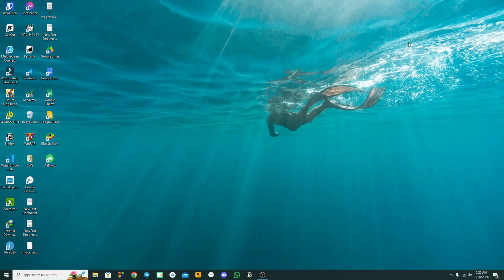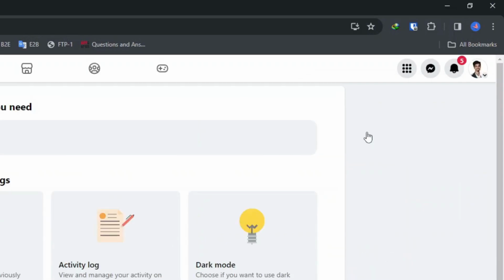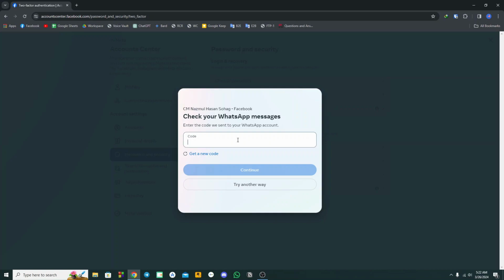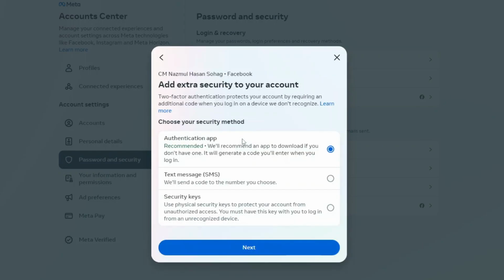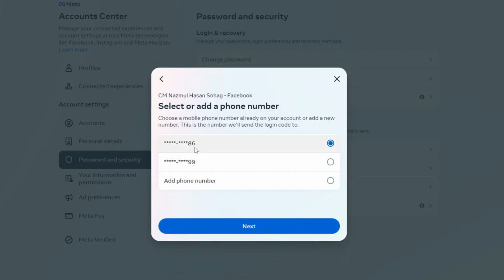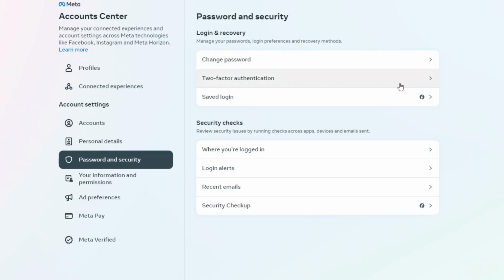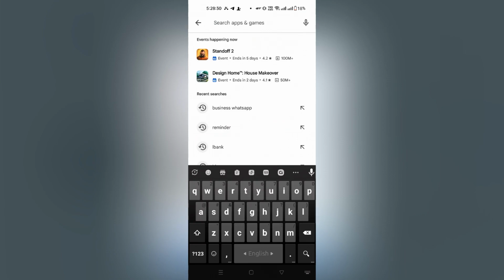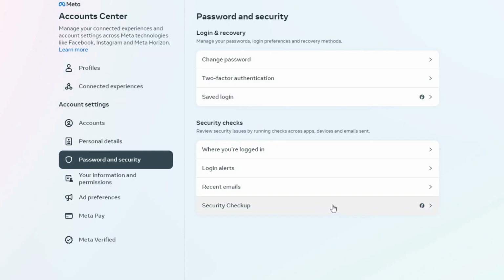How to turn on two step verification of Facebook with chrome browser - Step by Step Guide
how to turn on two step verification of facebook chrome
how to turn off two-factor authentication on facebook desktop 2023
how to turn off two-factor authentication on facebook desktop
how to enable 2 step verification on facebook
how to turn on 2 step verification on facebook
how to turn on two step verification on facebook
how to turn on two factor authentication on facebook
how to disable 2 step verification on facebook